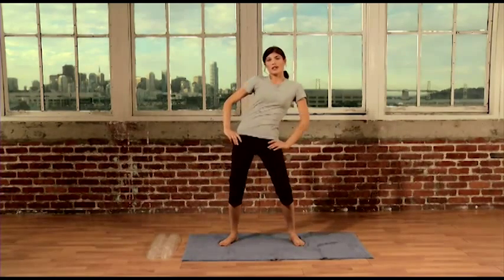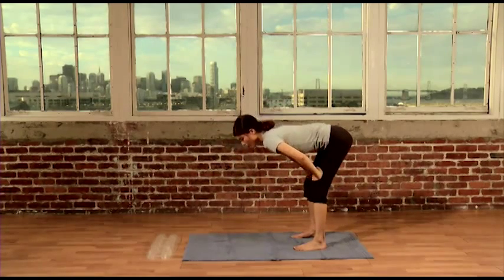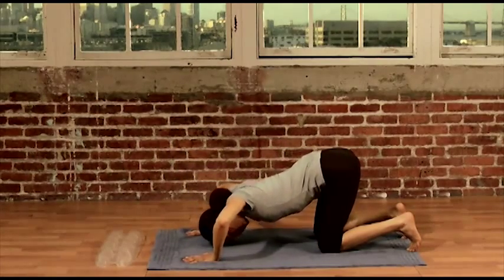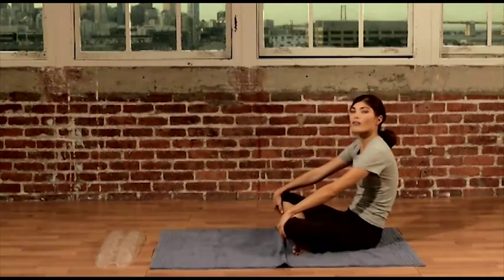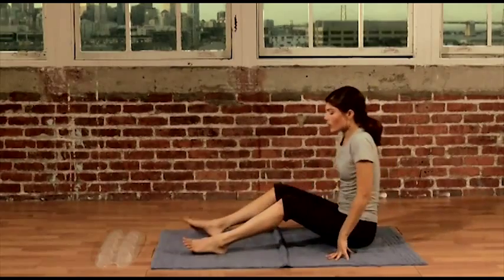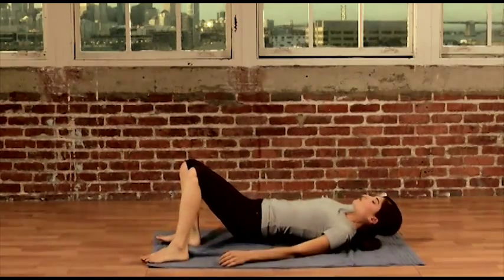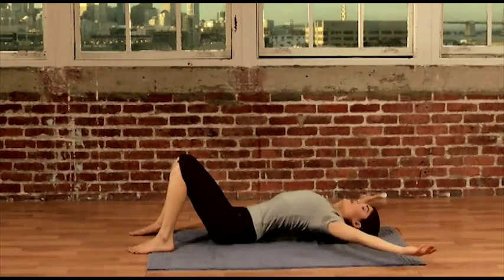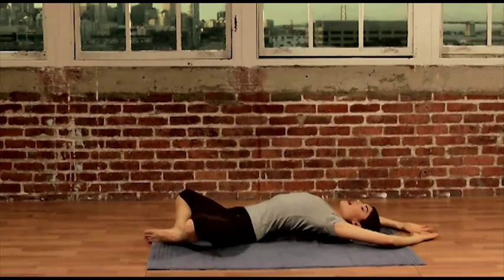SpineDok Workout Video Part I - YouTube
SpineDok - Back Pain Relief System exercises and conditions the upper and lower back to relieve muscle tension through the spine, shoulders, and neck.  Starting with 5-10 minutes of daily use, the SpineDok offers the benefits of decreased neck, back and shoulder pain, better posture, increased flexibility, better endurance, and better overall spinal fitness and health.

The SpineDok back pain relief system is available in two variations, Starter and Deluxe.  The Starter system includes: SpineDok base, Gel Pack, and a Multi Media instructional DVD.  The Deluxe system includes: SpineDok base, Gel Pack, 3-Piece Riser Set, Pillow, and a Multi Media DVD.  The 3-Piece Risers enhance the experience and flexibility associated with using the SpineDok by providing additional height. The Risers are typically added after 3 weeks of using the unit. When you become comfortable, you may add up to 2 sets of Risers to the unit.  Note: SpineDok Deluxe system risers are NOT to be used by beginners under any circumstances, unless they are over 6 feet in height.

SpineDok - Back Pain Relief System Features:

    Helps relieve neck, back, and shoulder pain
    Increased flexibility and spinal fitness
    Full workout and instructional DVD included